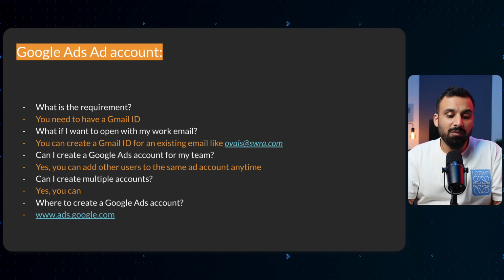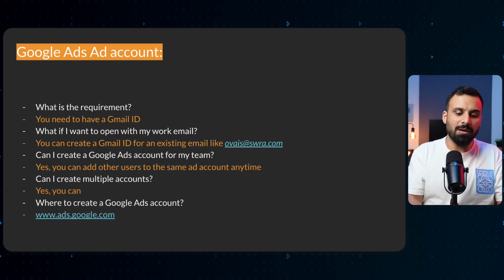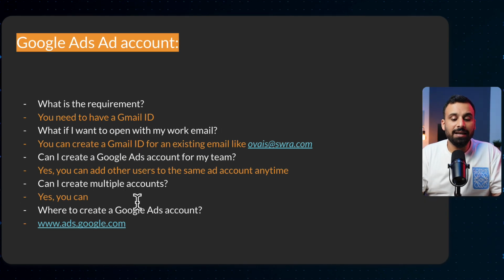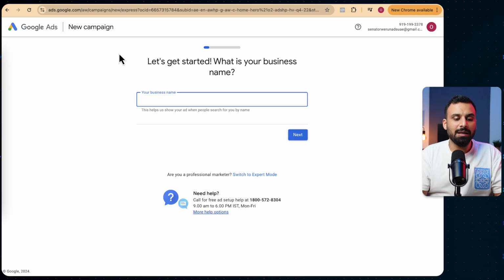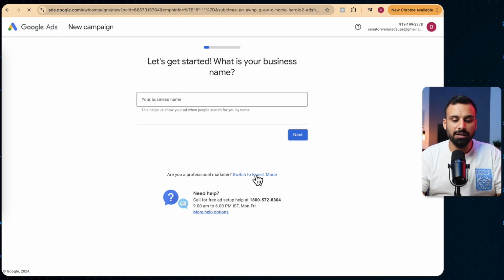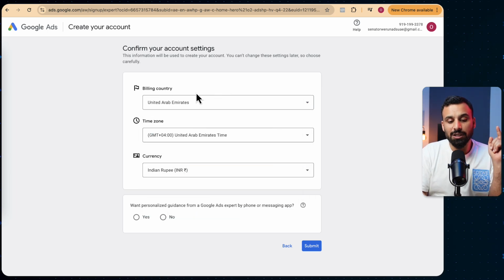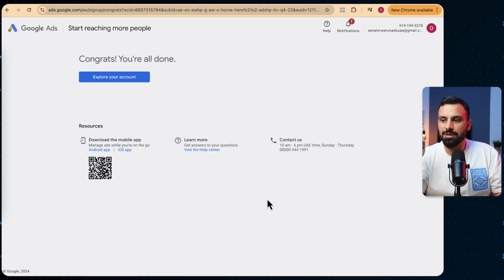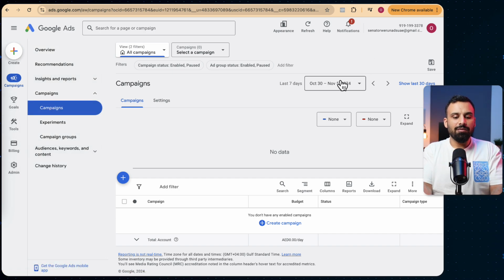Google Ads course for beginners - Create Ad Account (Lesson 2)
If you don't see any option to "Switch to expert mode", refer to this image: Refer to this image

In this video, I will show you how to create a Google ads account and all you need to know to be an expert on this topic